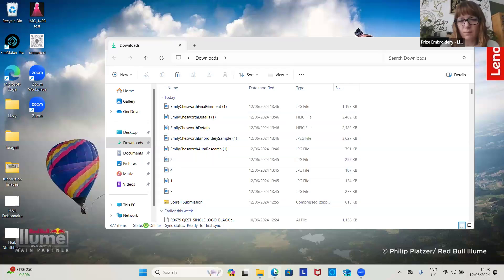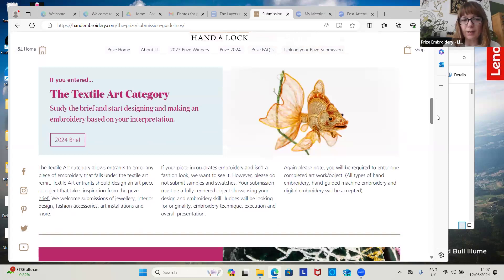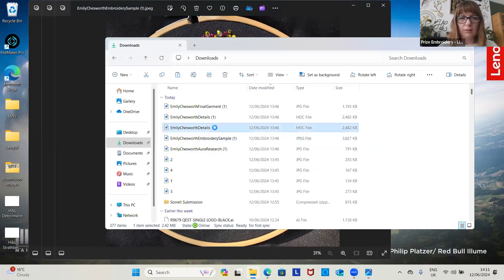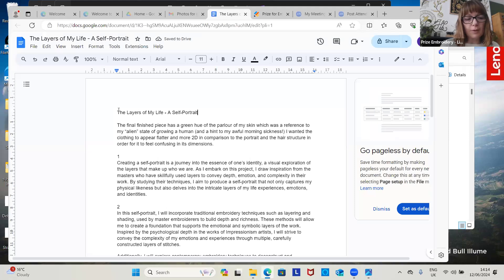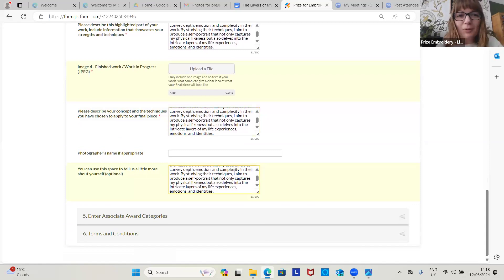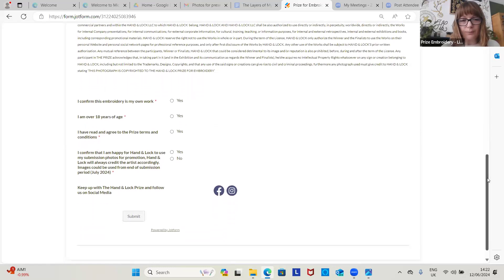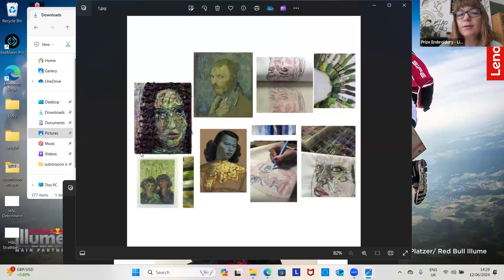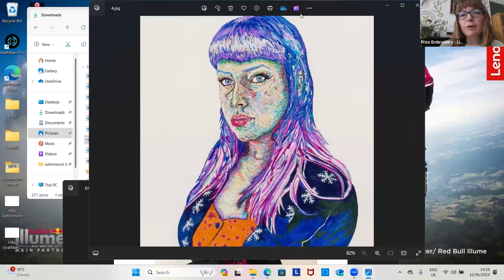How to submit your Prize work online for The Hand & Lock Prize for Embroidery 2024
Lizzy goes through the online submission process, the categories for the Prize for Embroidery. She looks at how to fill in the form, what belongs in each category, sizes of Prize Pieces, what images to submit and not to submit. Plus answers any questions that came in from the live audience.

Please note that beginning is allowing everyone to come into the meeting and due to technical issues Lizzy is working on a unfamiliar laptop hence a little patience as items are loading or small quirks.